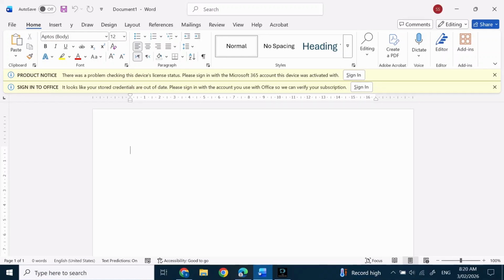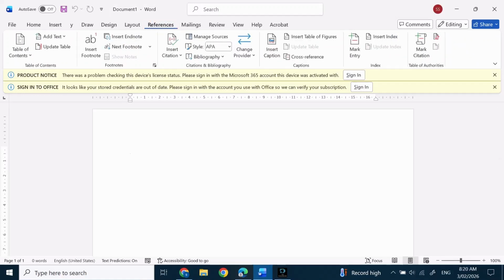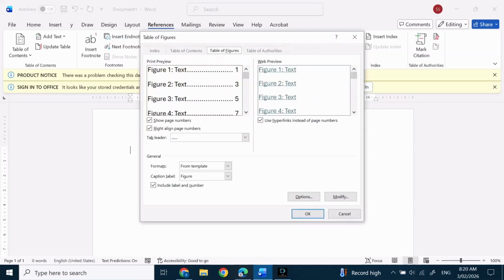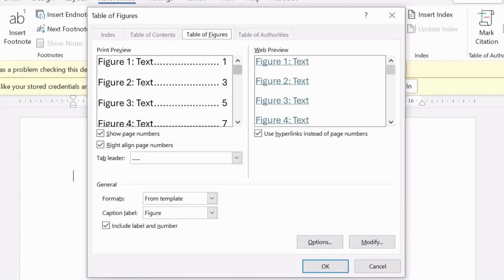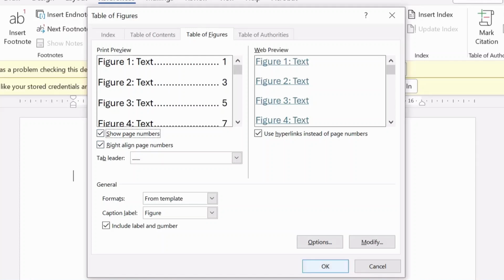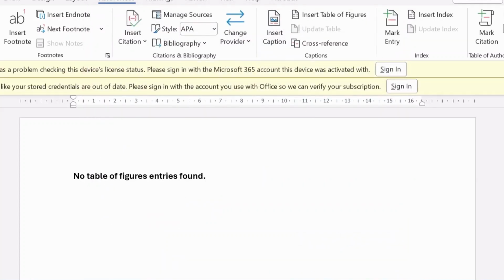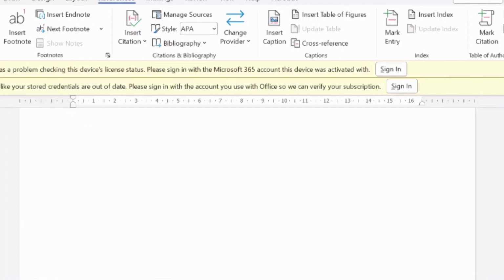How To Create A Table Of Figures In Word (& Table Of Tables!)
Welcome to our step-by-step guide on How To Create A Table Of Figures In Word (& Table Of Tables!)! If you want to automatically generate a list of all figures, tables, or illustrations in your Microsoft Word document, this video is for you. We’ll show you how to create a table of figures, add captions, and even create a table of tables to organize your document professionally. These tips will save you time and help you produce polished, academic, or professional documents with ease.

In this video, we will show:
How to create a table of figures in Word
How to add captions to figures and tables in Word
How to create a table of tables in Word
Tips for updating and formatting tables of figures
How to automatically generate lists of figures and tables
How to organize Word documents for academic or professional use